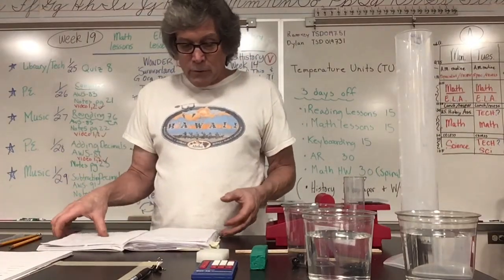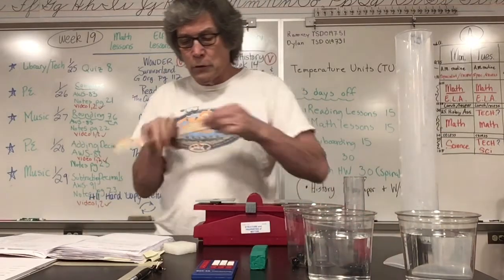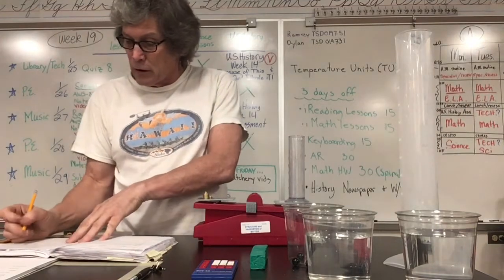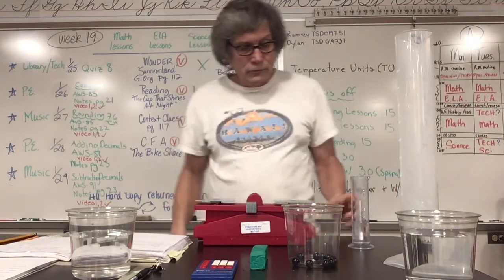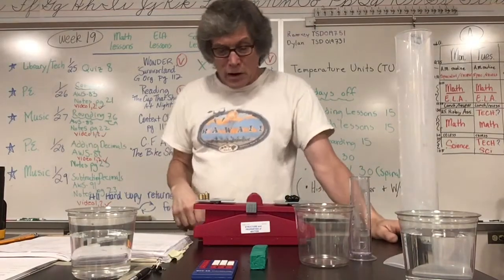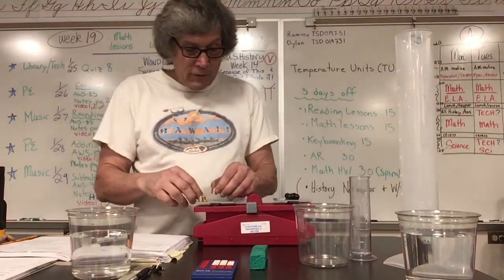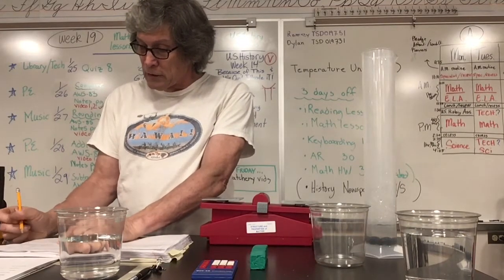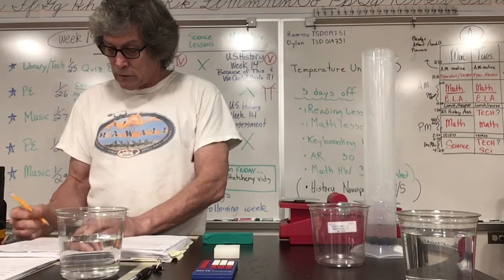Tuesday Science 1-26